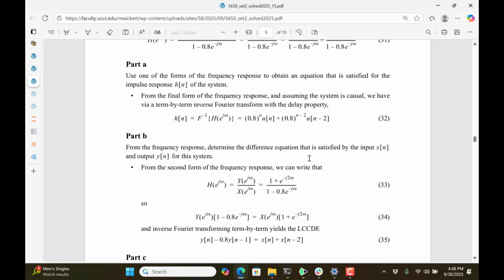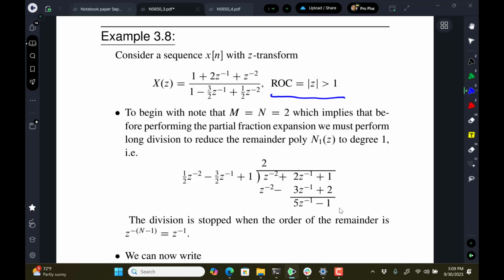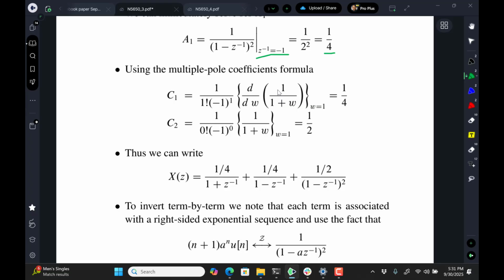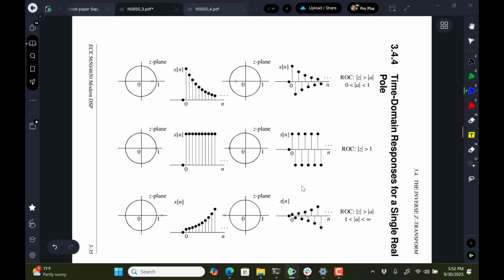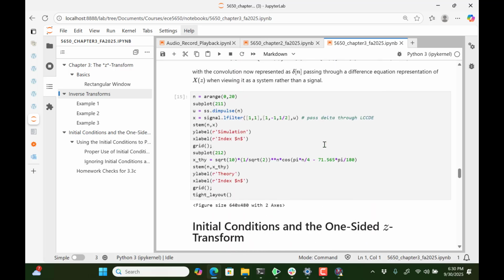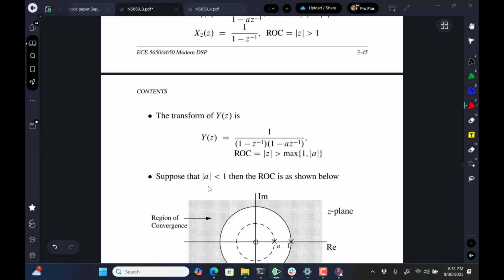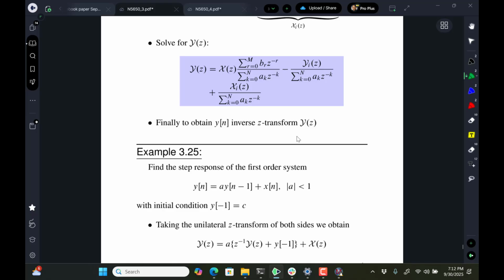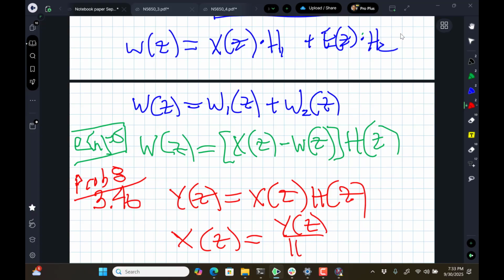Digital Signal Processing Lecture 6 Fall 2025